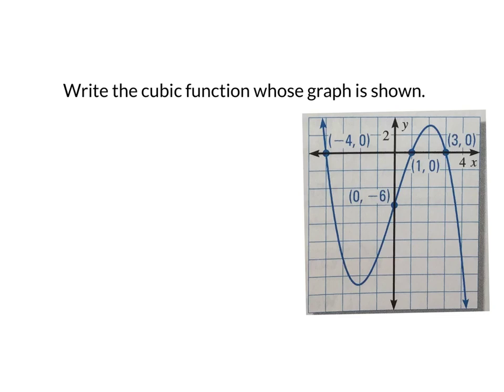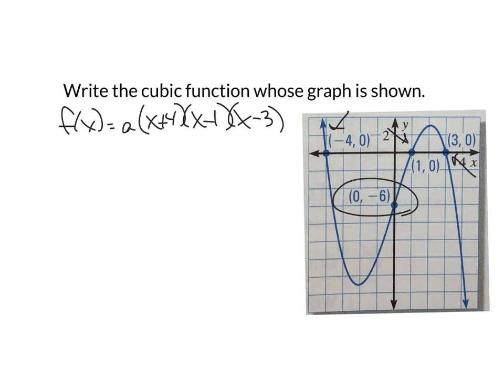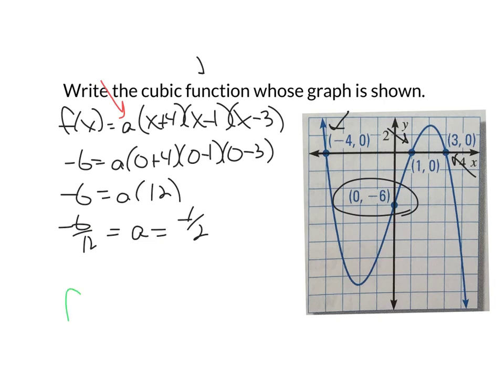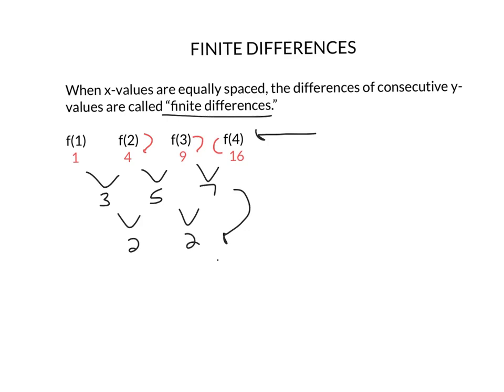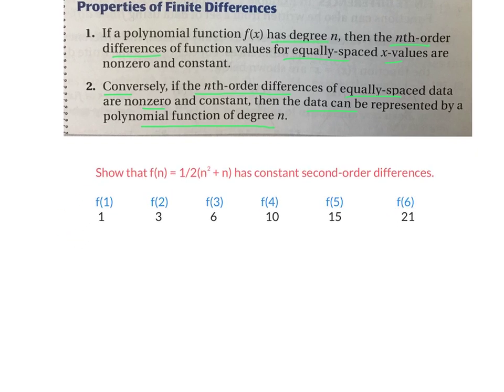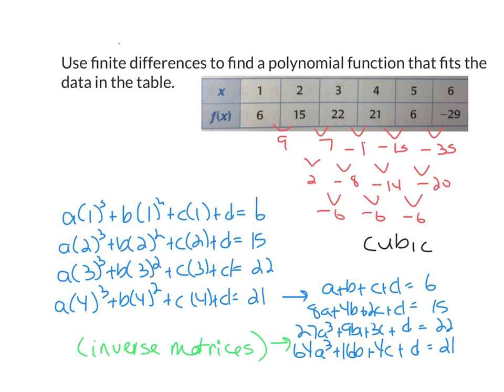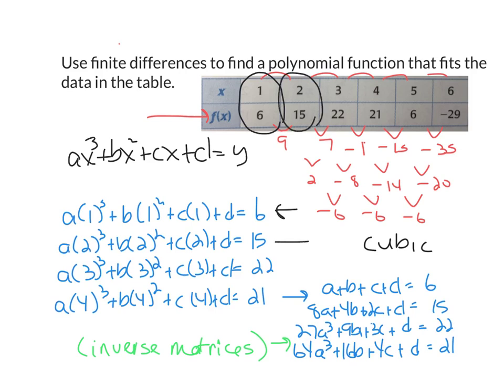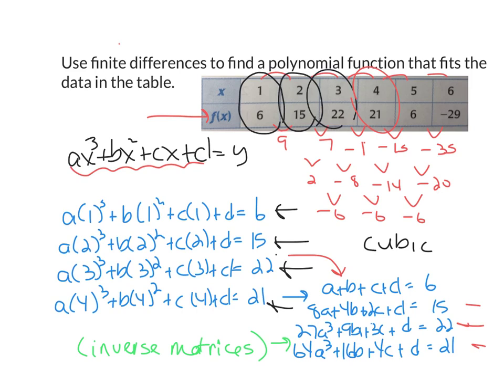Alg2 5.9 mb